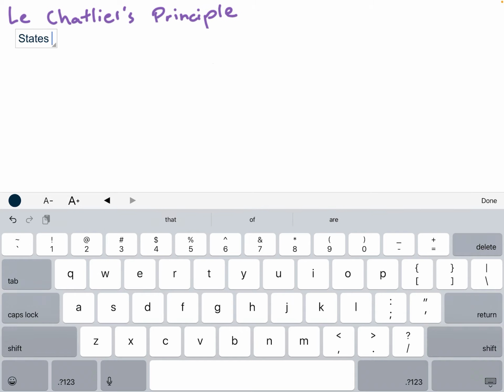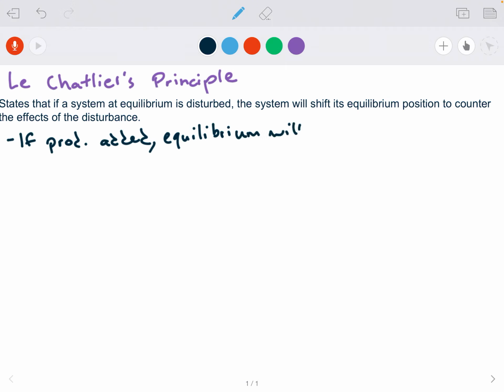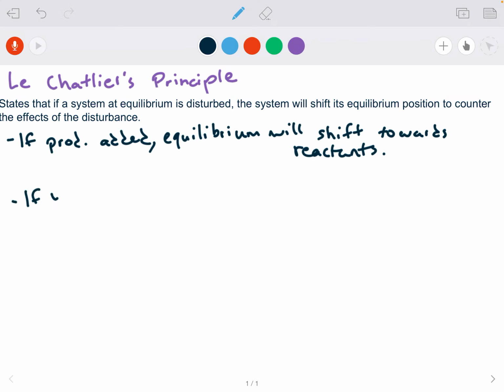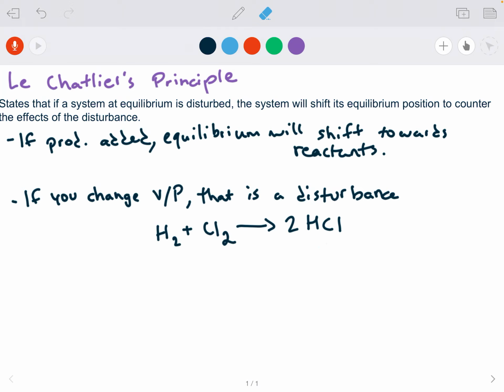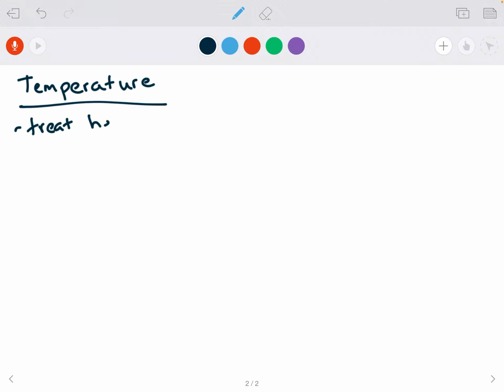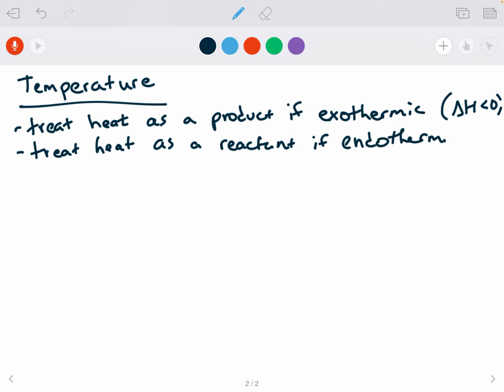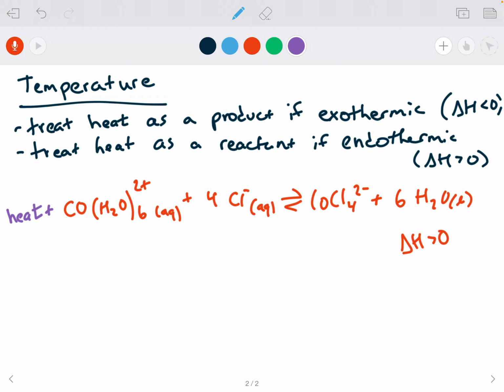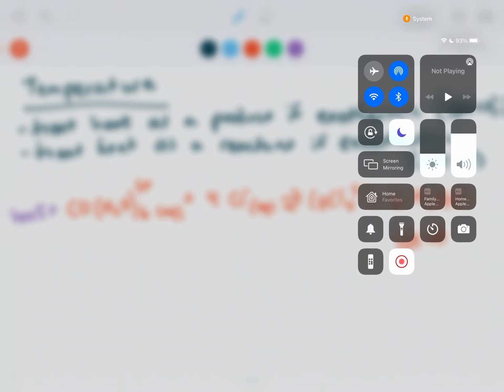Le Chatelier’s Principle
Le Chatelier's Principle is incredibly important for understanding chemical equilibrium, and LOTS of test and quiz questions involve it. No test on chemical equilibrium can be aced without a solid understanding of this principle.